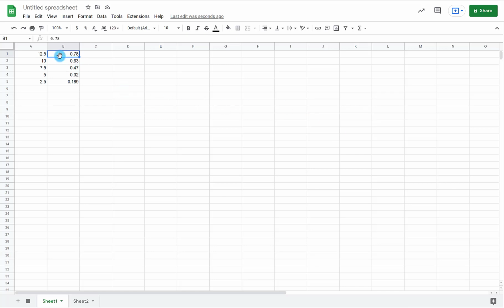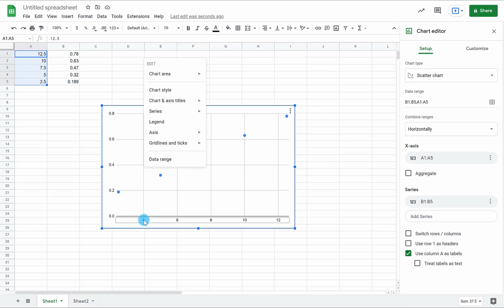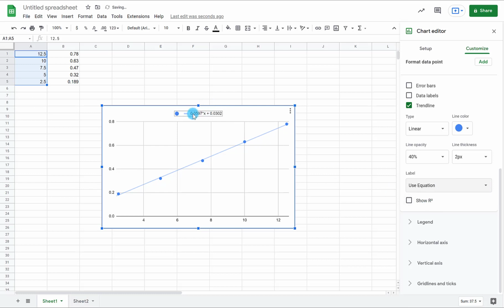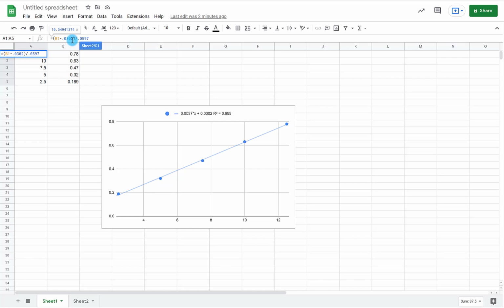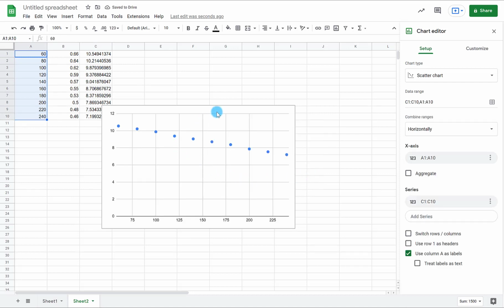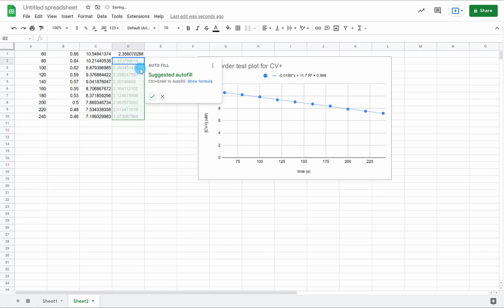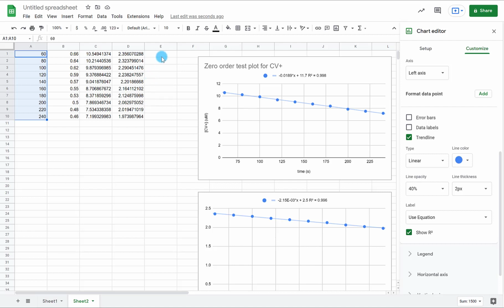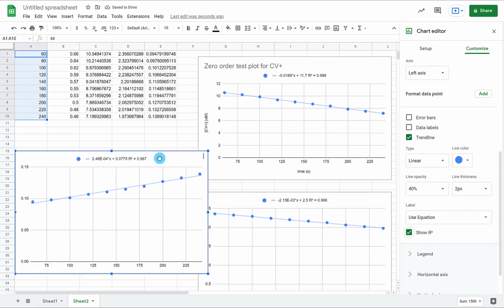CV test plots Google Sheets